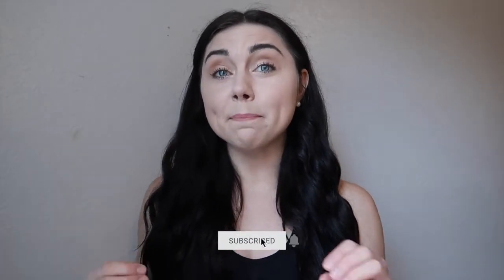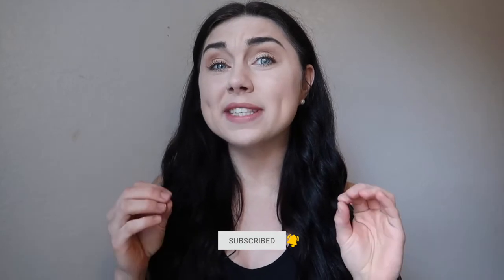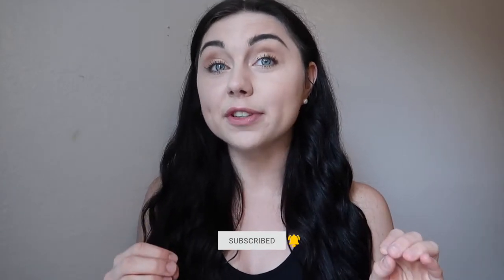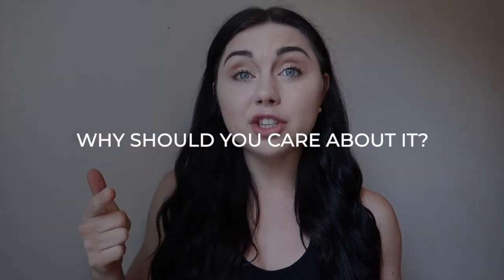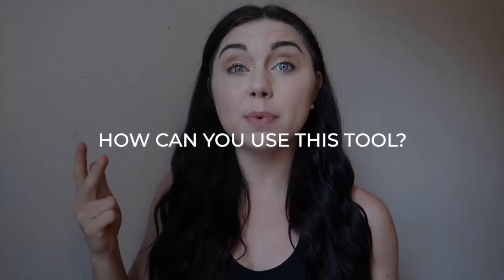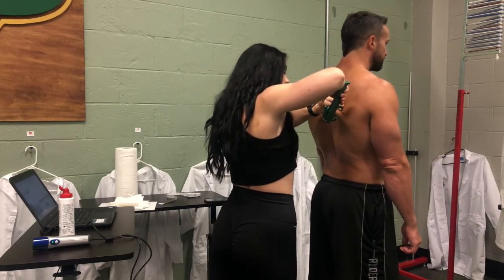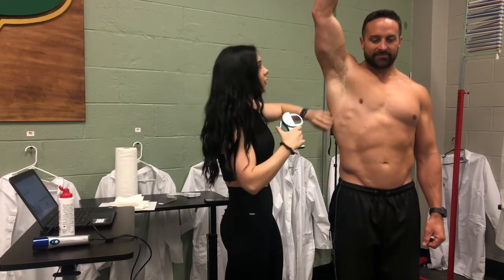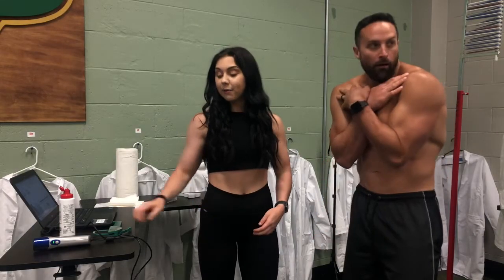How To Measure Body Fat (Using Skin Fold Caliper) ft. Dr. Layne Norton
Thank you so much for clicking on this video! Thank you also again to Dr. Layne Norton for being a phenomenal model for this video! This video covers everything you need to know about How To Measure Body Fat Using The Skin Fold Caliper Test!

In this video we go through:
- What the skin fold caliper test is
- Why you need to know about the skin fold caliper test
- How you can use the skin fold caliper test

Free Peri Workout for Physique Enhancement Masterclass Recording and PDF